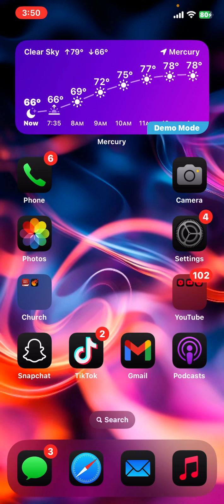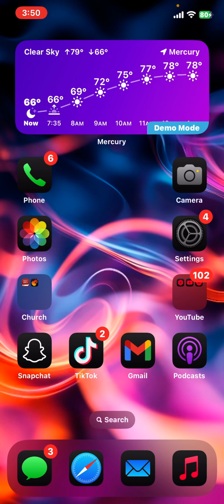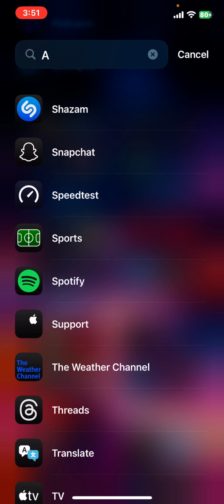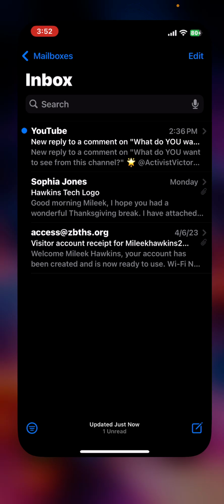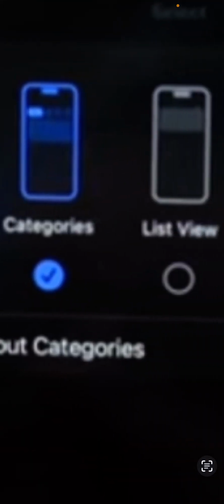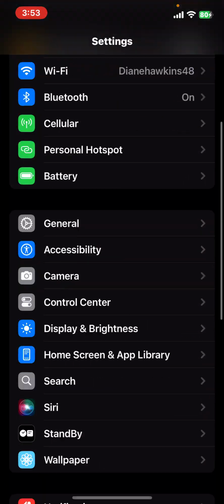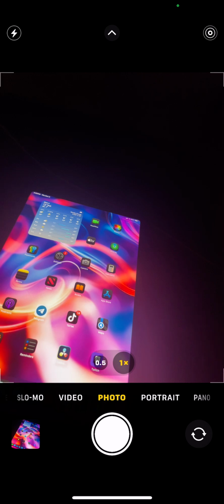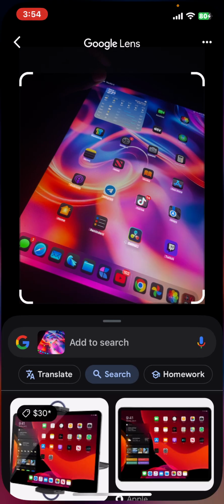iOS 18.2 RC ￼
In this video I talk about what’s new in iOS 18.2 RC keep in mind. I am not running the beta but I like to talk about what’s new in the updates. ￼ ￼ Venom wallpapers